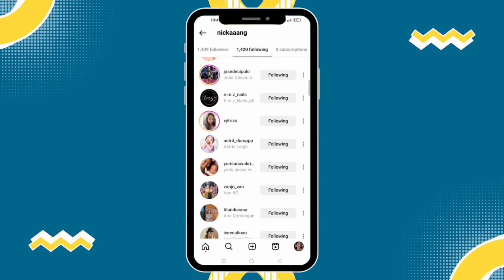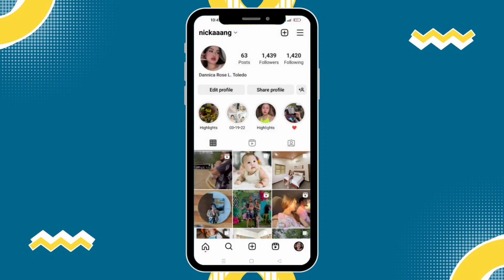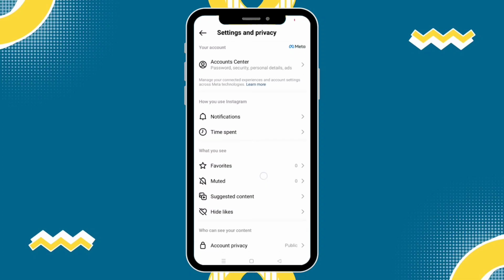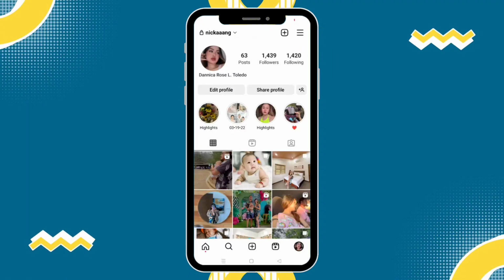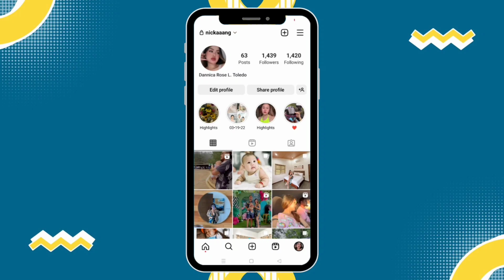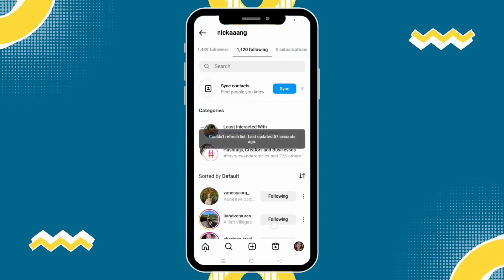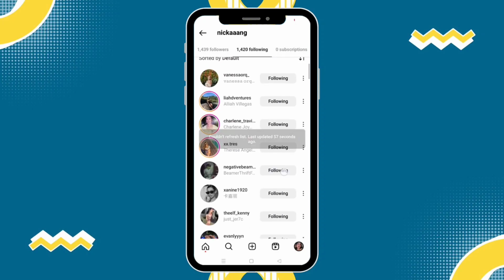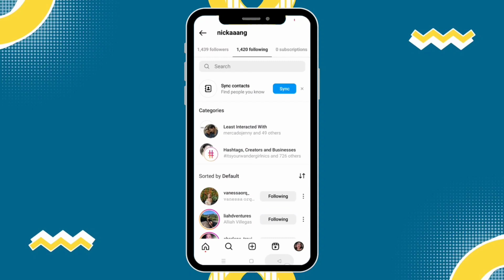How to Hide Following List on Instagram (2023) | Easy Tutorial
In this video I'll show you How to Hide Following List on Instagram. The method is very simple and clearly described in the video. Follow all of the steps & you will know How to Hide Following List on Instagram.